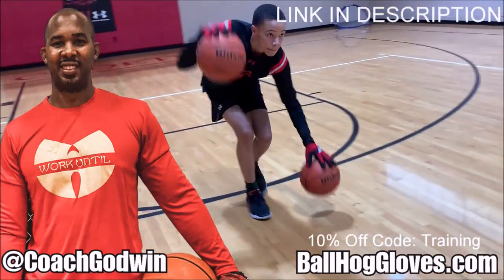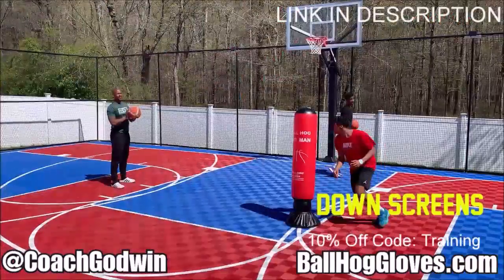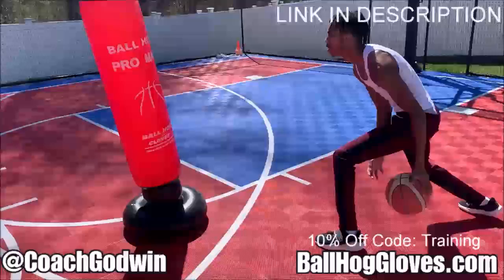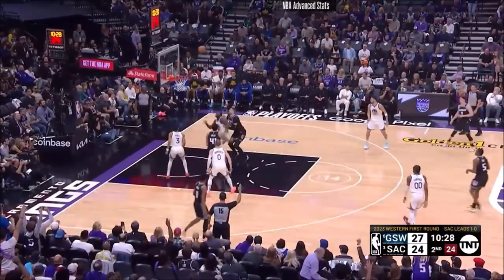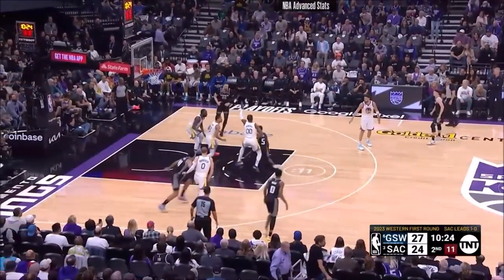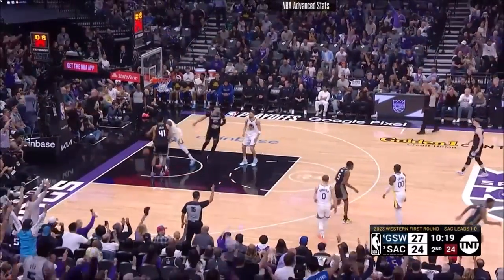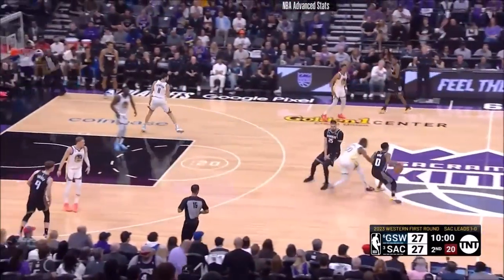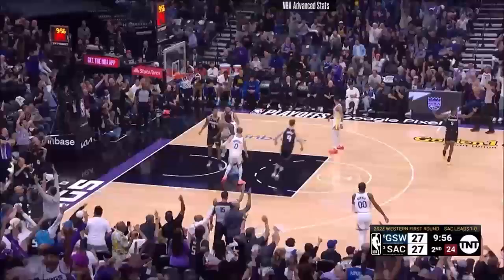Malik Monk 18 pts 3 threes 3 asts vs Warriors 2023 PO G2